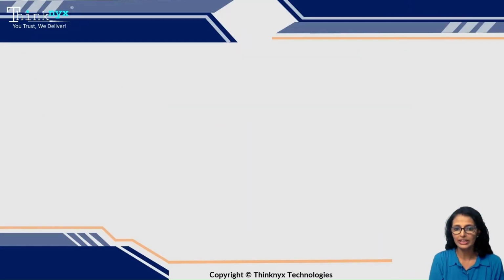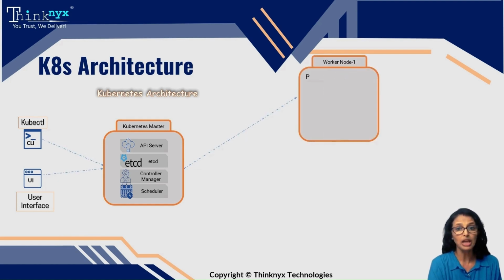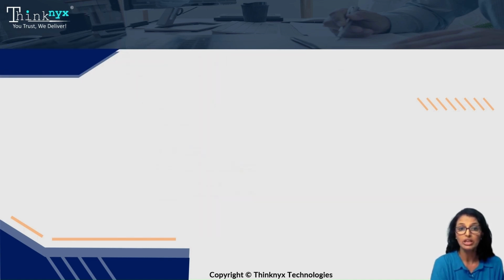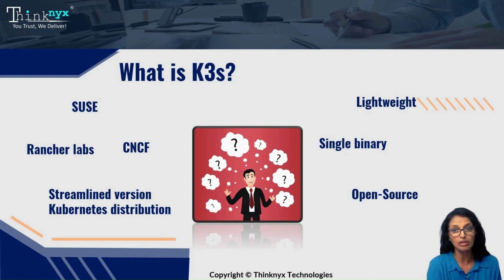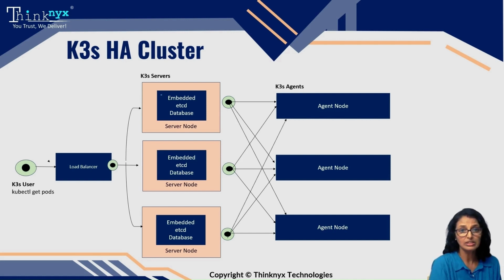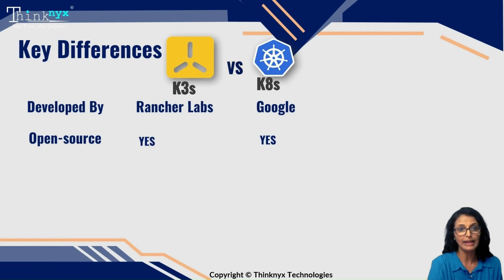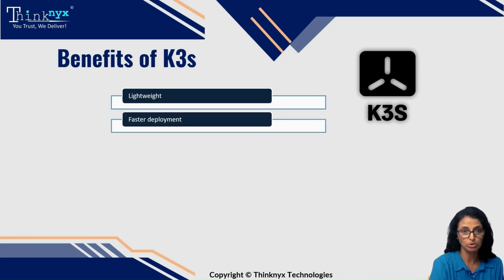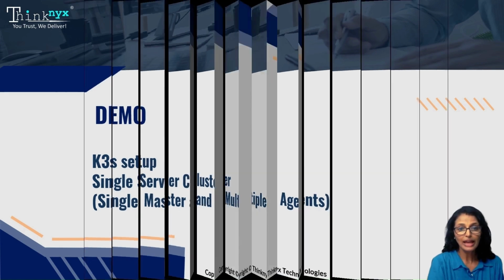Introduction to K3s | A Lightweight Kubernetes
In this video tutorial, we dive into the world of K3s, the lightweight Kubernetes distribution designed for resource-constrained environments. Whether you're a beginner or an experienced Kubernetes user, this video provides valuable insights to help you effectively deploy and manage k3s clusters.

This tutorial includes:
- K8s overview
- Introduction to k3s
- K3s architecture
- K3s and K8s differences
- Advantages of k3s